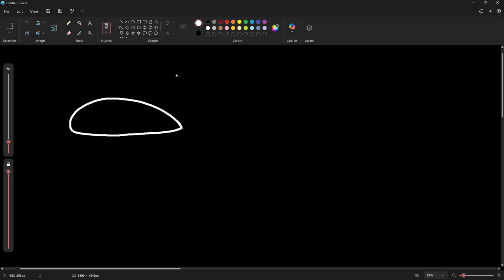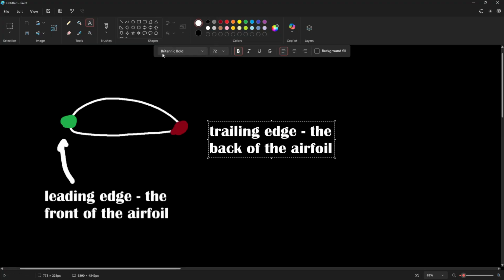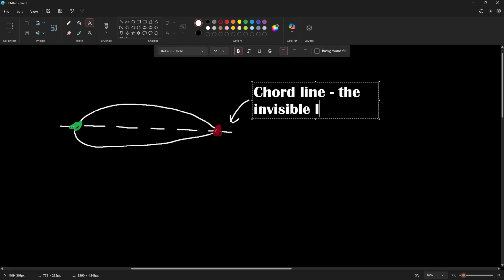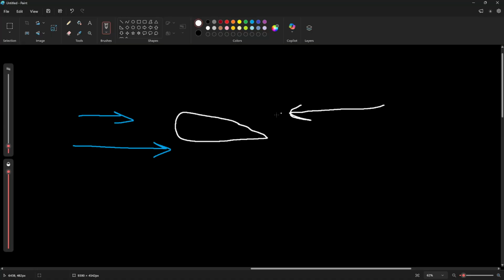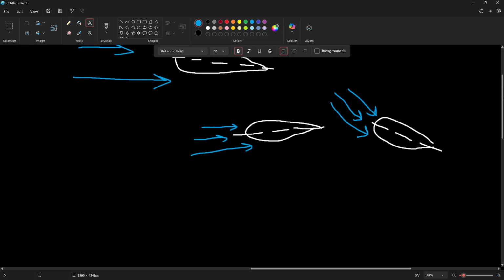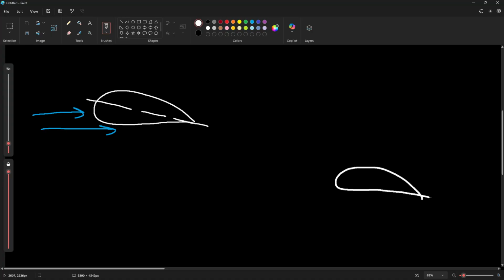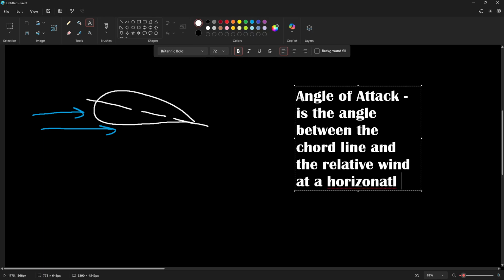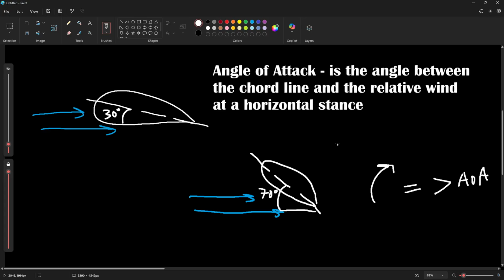first test video